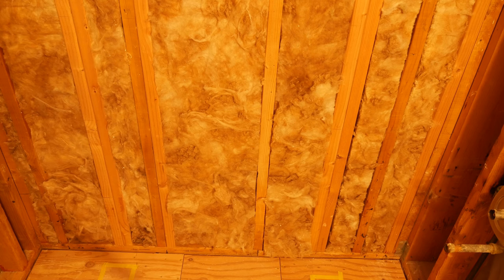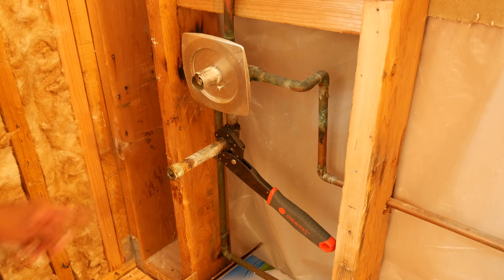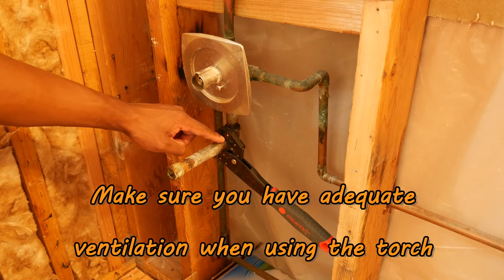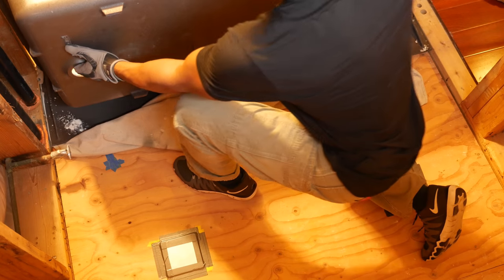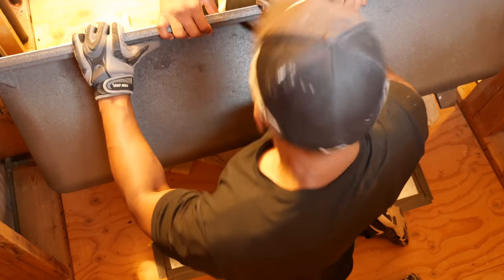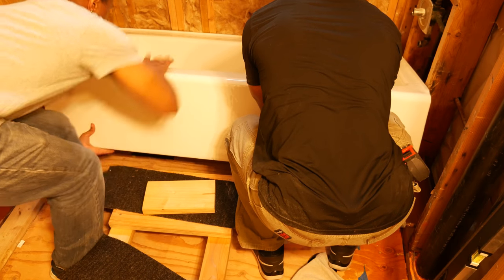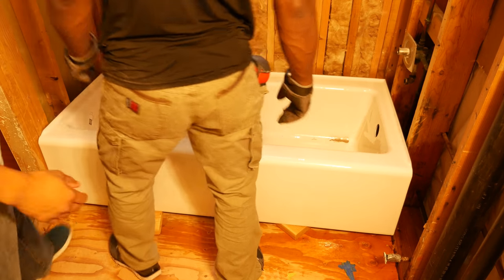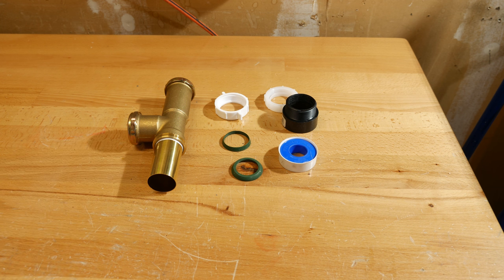Bathroom Remodel 55 - Cast Iron Tub Installation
In this video, my nephew and I install a Kohler K838 cast iron tub in the bathroom (Yeah, finally!).

***Note: Unlike many other tub materials, this cast iron tub was simply made level by installing shims under the feet per Kohler's instructions. No screws or nails are required to hold it in place

✔️ Drain information:
The bathroom fixtures are Grohe Agira brushed nickel, but Grohe doesn't make a complementary drain. This satin nickel drain is almost an exact match

✔️ Watco 924 waste and overflow kit
✔️ Watco 916 waste and overflow kit

✔️ The electronic trap I used caught the rat the same day I posted this video. Worked great - check it out!